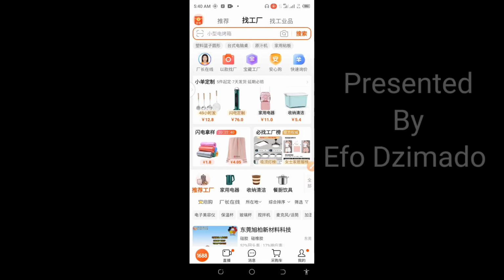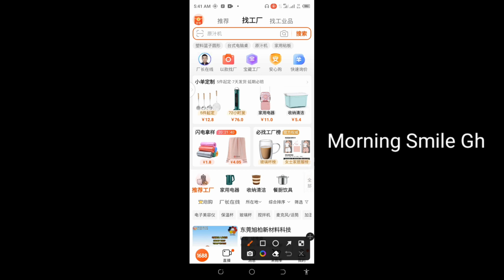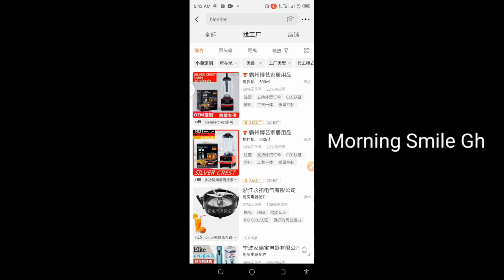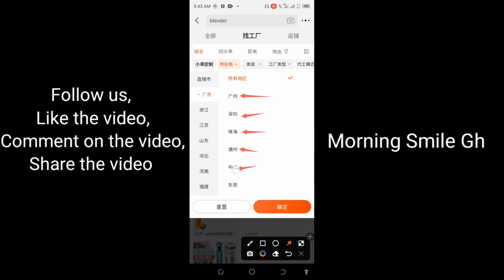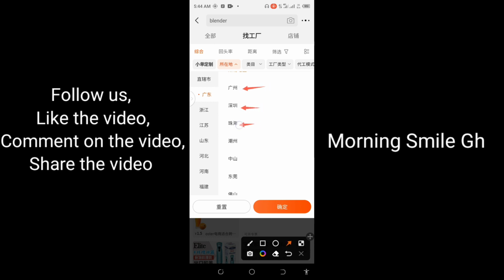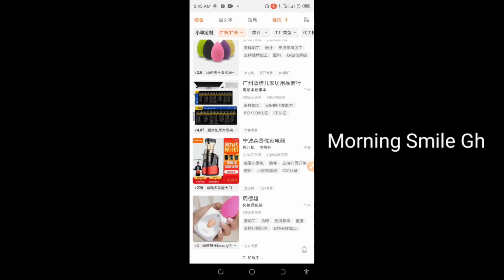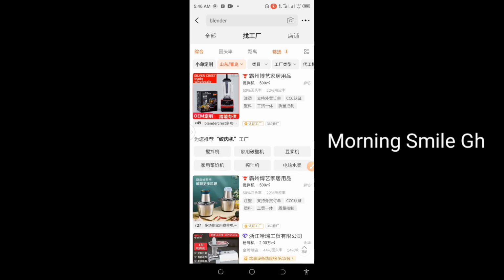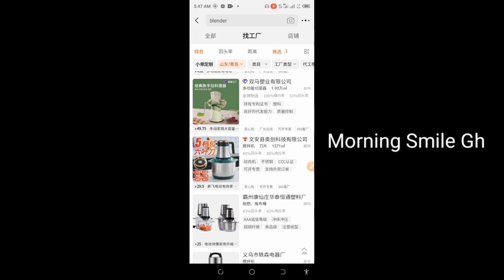How To Order From a Particular City On 1688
Knowing the exact province or city to buy from on 1688 can help you to cut down the cost of delivering your goods to your shipping agent warehouse in china. It also enables you to buy from suppliers who truly produce those goods at a lesser cost than buying from agents.